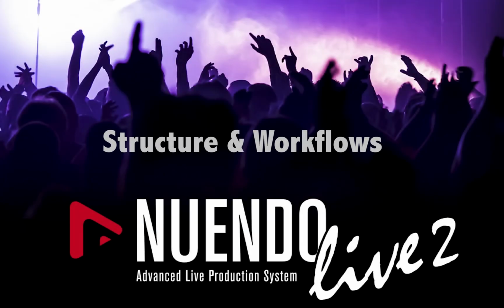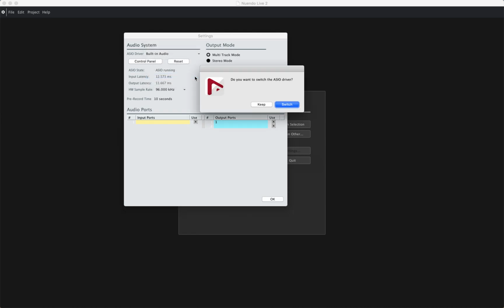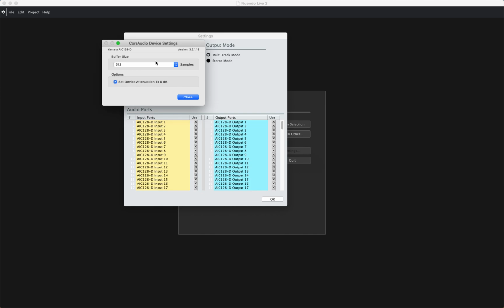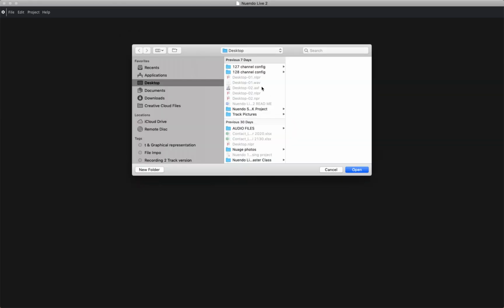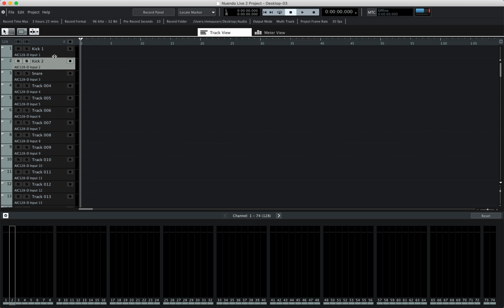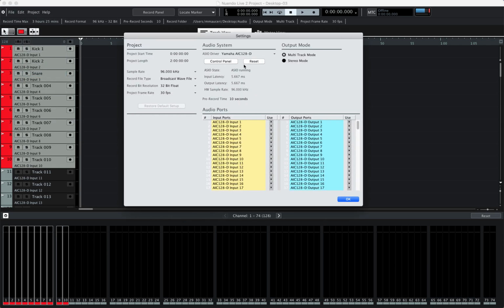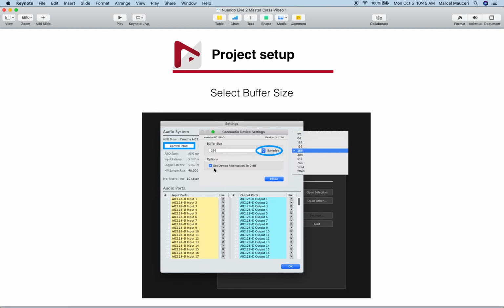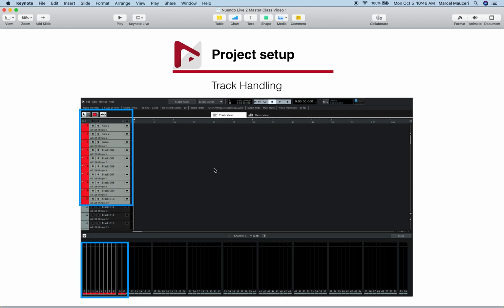Nuendo Live 2 Master Class: 1. Project Setup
Nuendo Live 2 Master Class: Project Setup by Marcel Mauceri